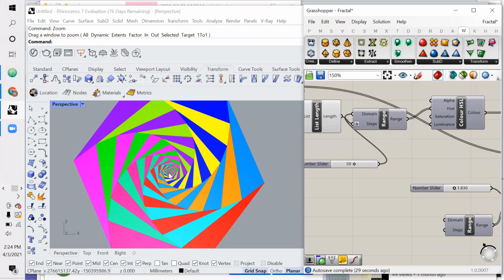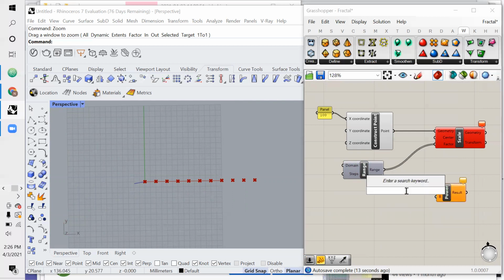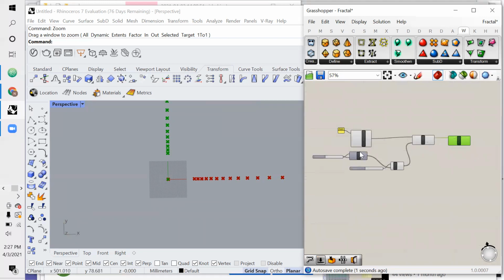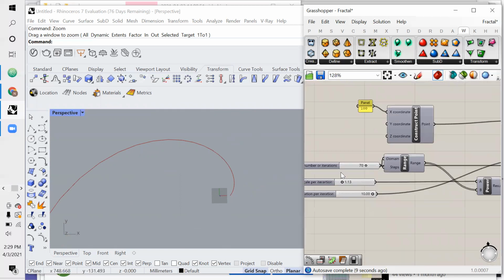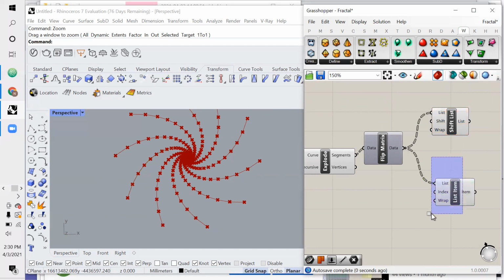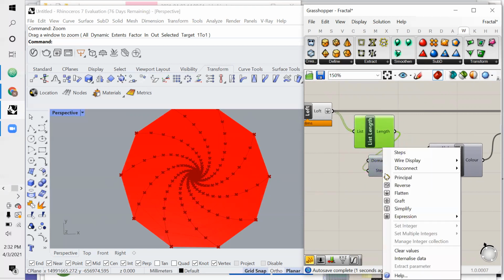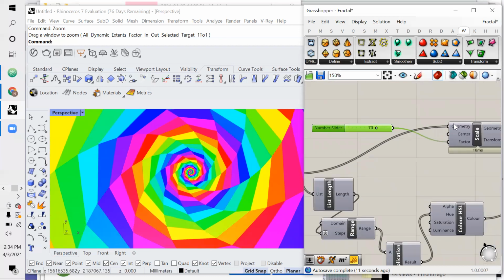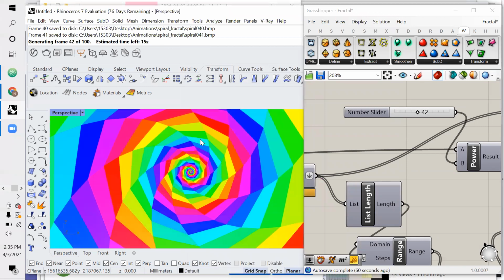Rhino Grasshopper Fractal Animation Tutorial!